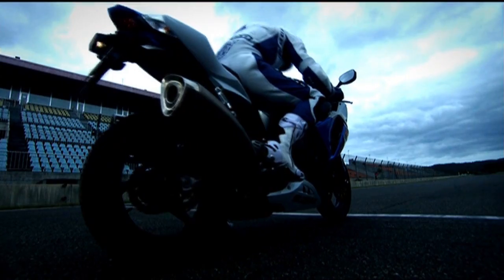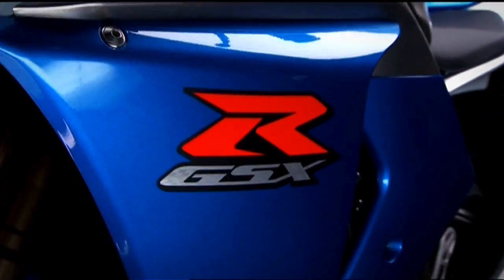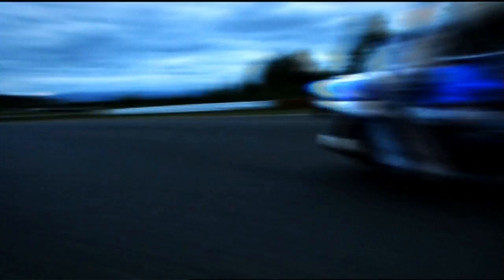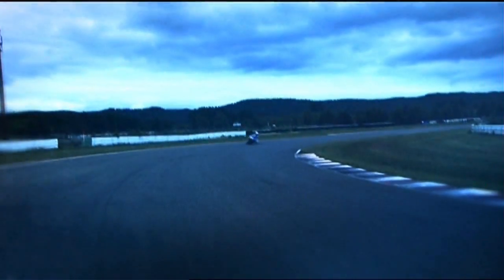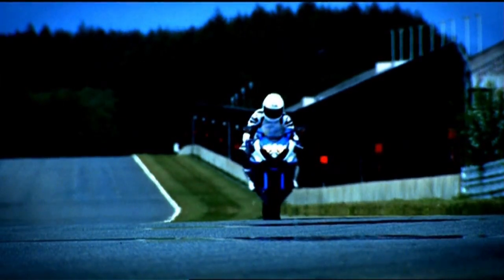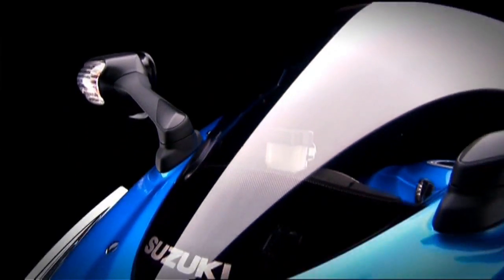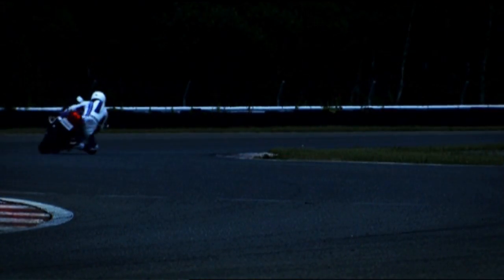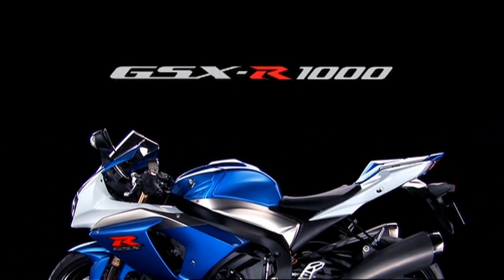Suzuki GSX-R1000 2009